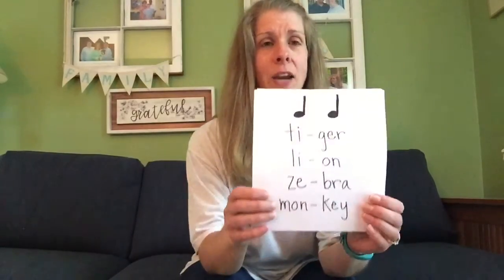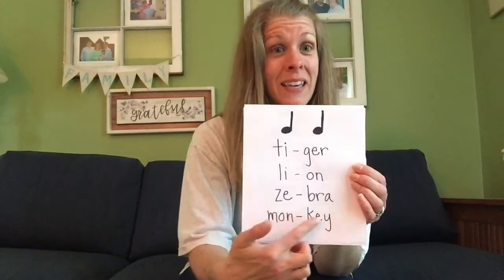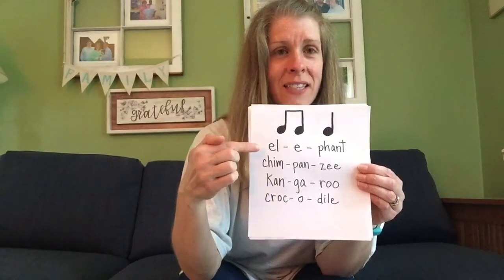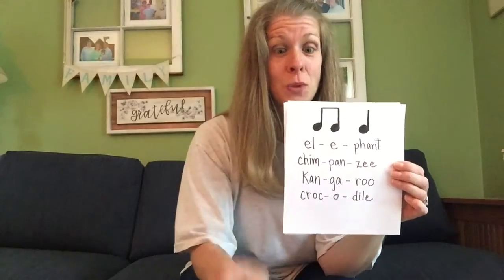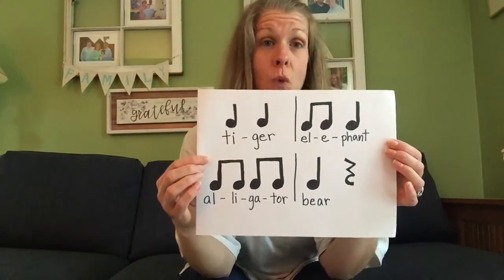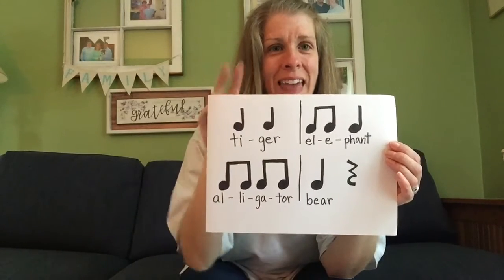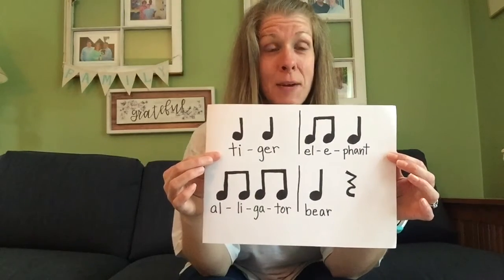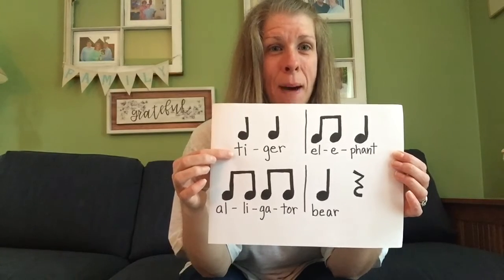Off the the Zoo with Mrs. Meskimen